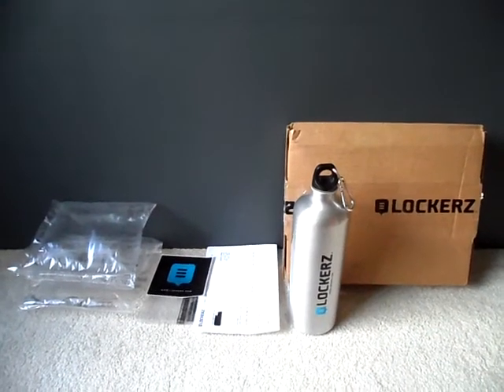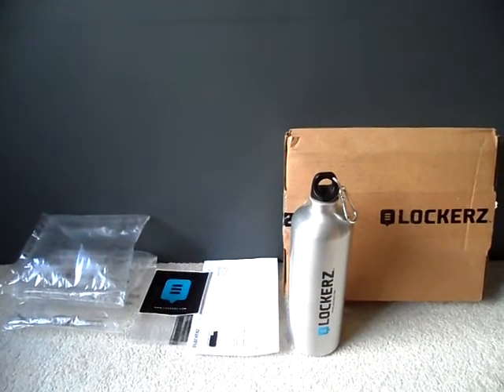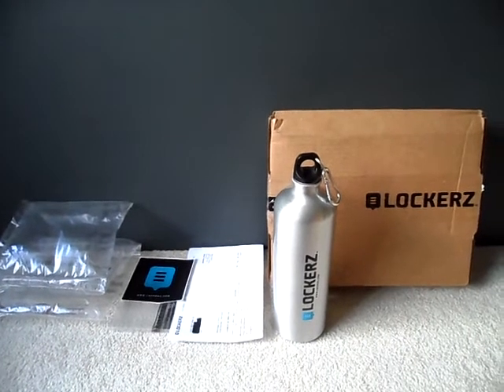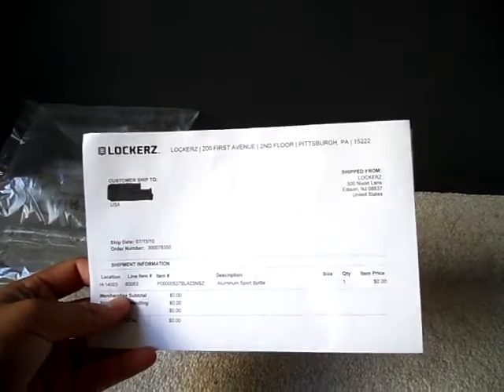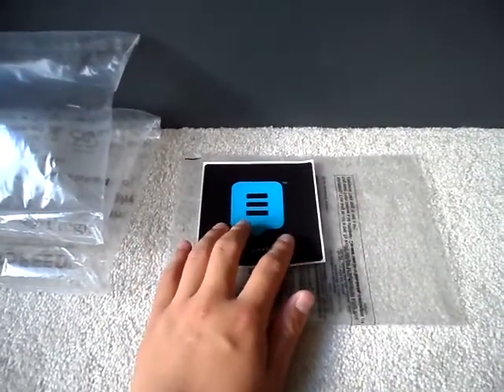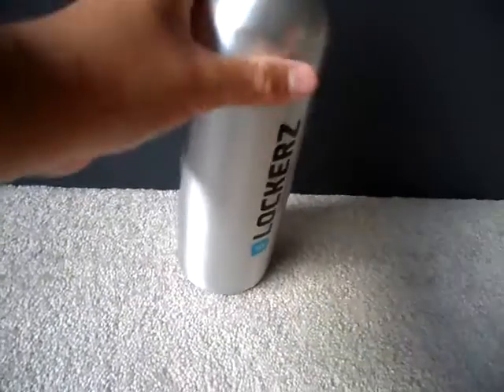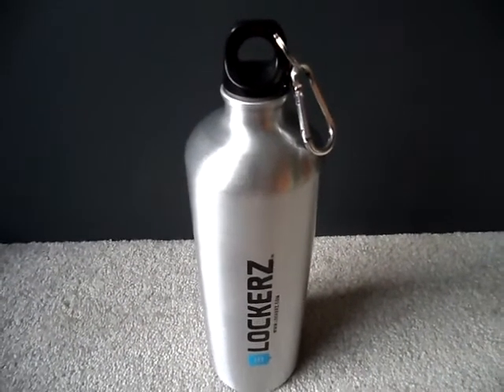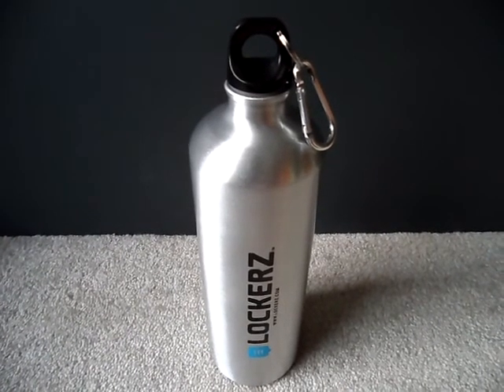Lockerz 32 oz. Aluminum Sport Bottle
My video about the Lockerz 32 oz. Aluminum Sport Bottle.

I had approx 1800 Ptz for Lockerz and couldn't redeem anything so decided to quit. So I used the Ptz that I had to purchase this Bottle for Free. It cost me 1445 Ptz total. 150 Ptz for Ground shipping. It's a nice bottle it also comes with a Lockerz Snowboard Sticker. Now Lockerz is asking 47,770 Ptz for the bottle to be Free which is pretty high so now I am definitely quitting Lockerz. The website works but you have to have some kind of advantage to get something.

Got any questions please let me know.

Might make a video later about the website.